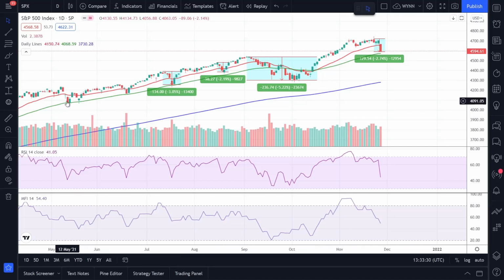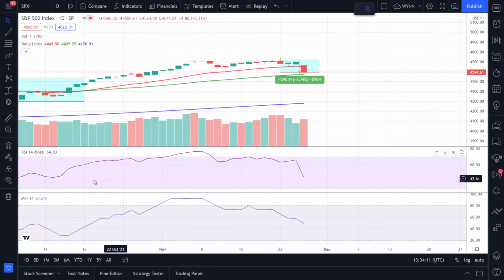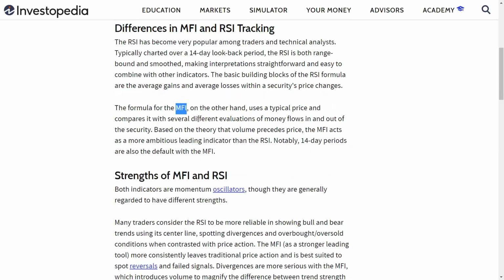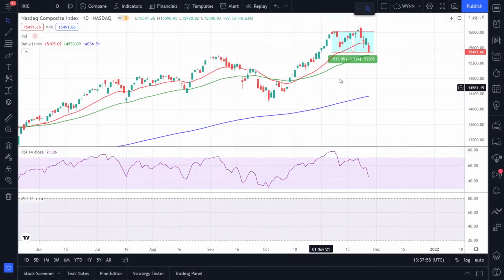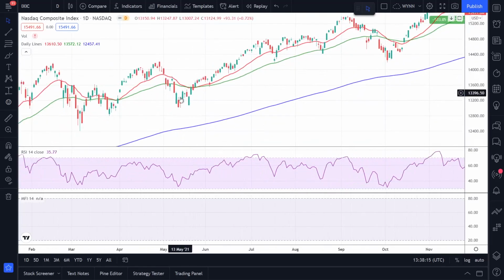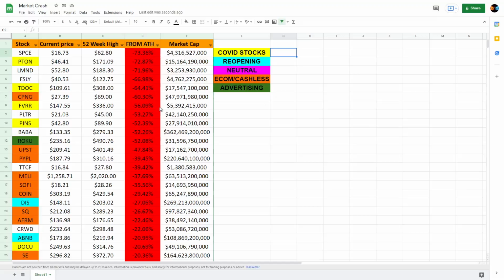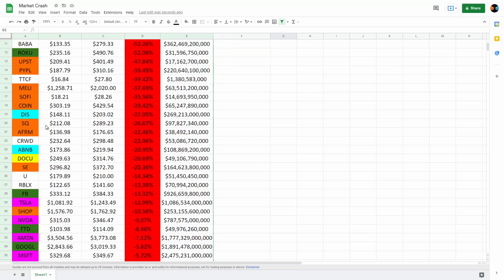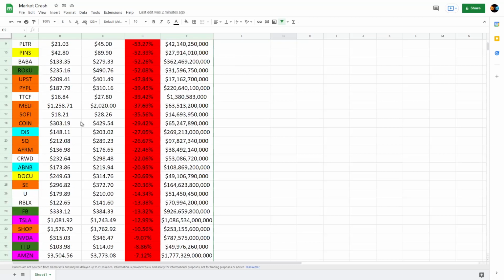STOCK MARKET CRASH? More Like A BUYING Opportunity | Inflation, Tapering, Growth Stocks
In this video, I will be talking about why I'm not worried about a so-called market crash. While the indices might be close to their all time highs, various growth stocks are down 40% or more than 50% since their ATH.

Timestamps:
00:00 Market Crash? Tapering? Inflation? Jerome Powell
0:59 SP500 Graph | RSI & MFI | Nasdaq
3:21 Will stocks go lower? | Stocks to buy during inflation
6:09 Conclusion | Stock to buy during a market crash